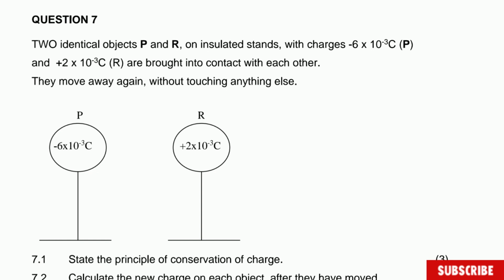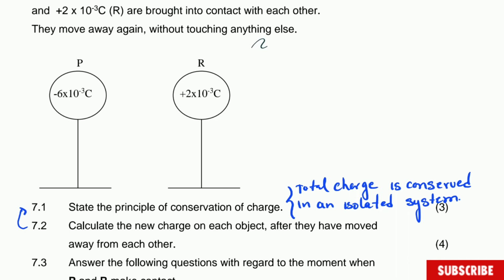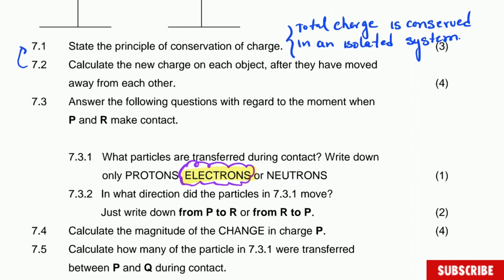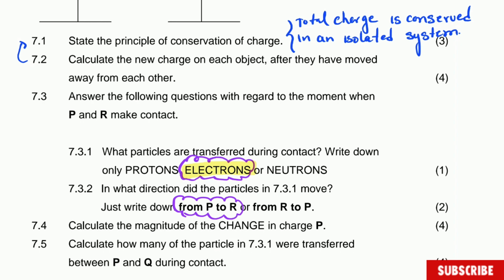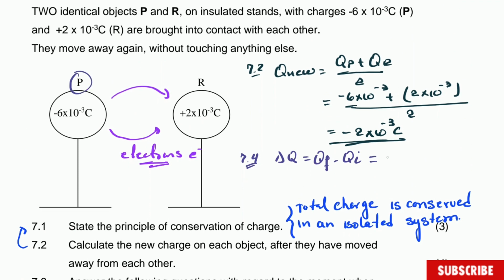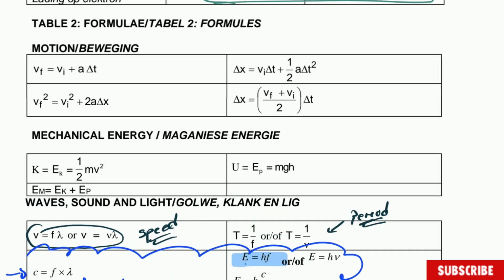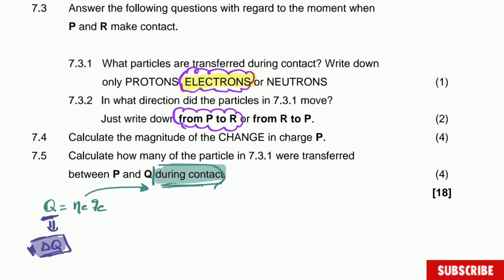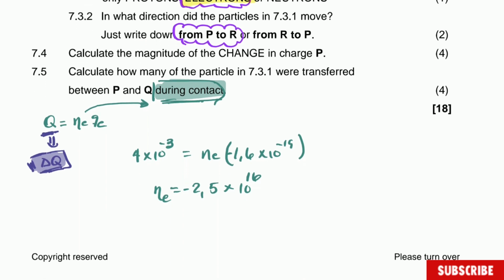Question on ELECTROSTATICS. Question 7, June 2013 NC, Paper 1. Grade 10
In this video you will be able to answer a question on electrostatics for the Grade 10.